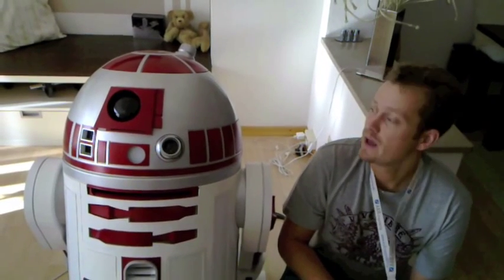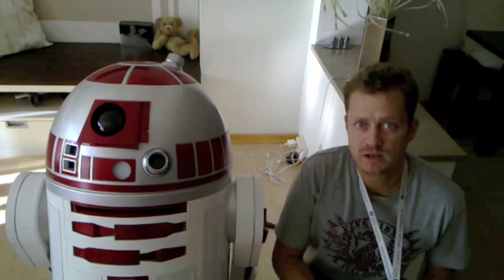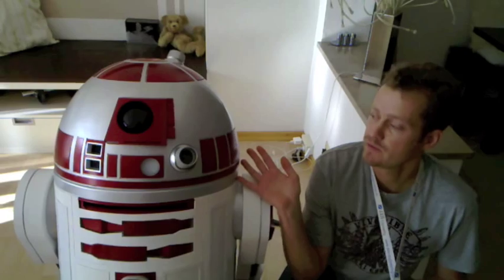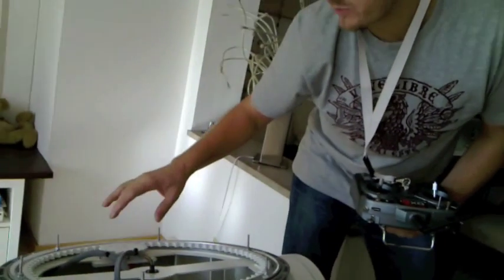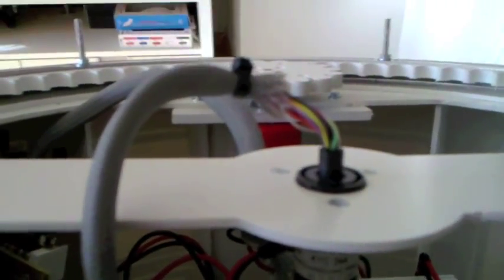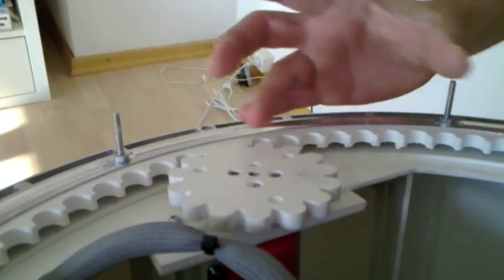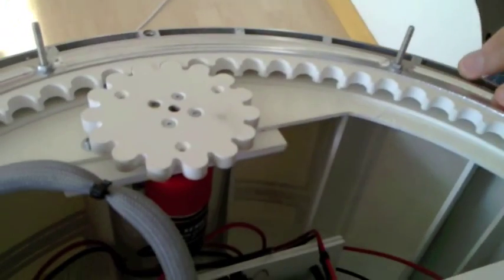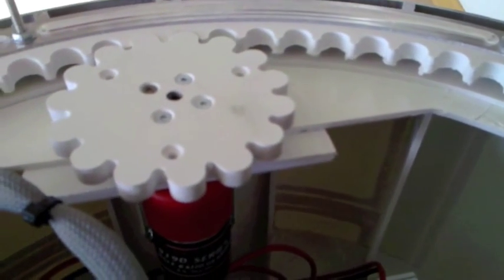Felix' & my Dome Drive explained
Taking apart the Dome drive.

This is a prototype of the gear-based Dome Drive Felix and I designed. It's specifically made for a bearing available , which is a pretty high-quality bearing with affordable shipping inside Europe. We designed this because we wanted a more precise dome drive than those using friction wheels, and we wanted to use that bearing. The solution we came up with is pretty tolerant to mounting position; you can be as far as 2mm off with the inner gear mount and still get a precise drive with almost no play, so no spring-loaded motor mount is needed (but can be used).

We are planning to make the final version available to the R2 builders club; it's going to consist of an aluminium outer gear, a nylon inner gear (to avoid alu-on-alu friction and alu dust in the electronics) and an aluminium hub with a 6mm bore and worm screw to fix the inner gear to a motor axle. Maybe we'll even offer the bearing as part of the package to get a cheaper price on that.